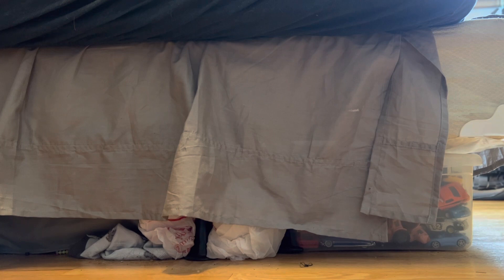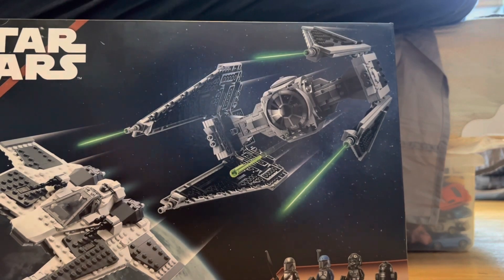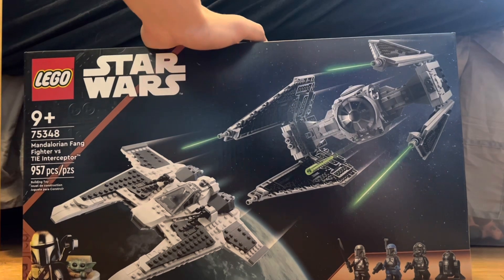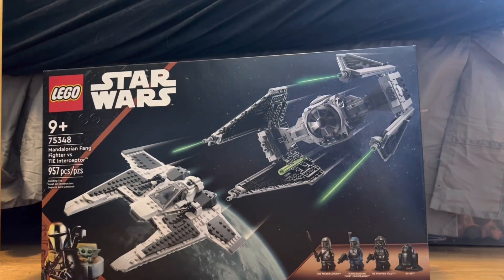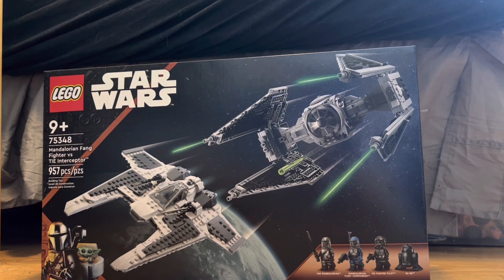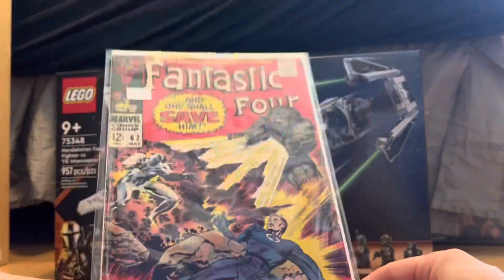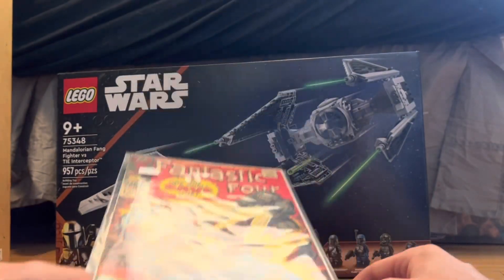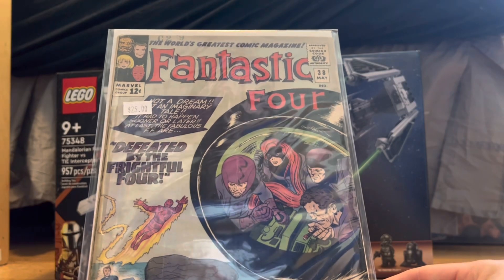LEGO Star Wars & 1960’s Fantastic Four Comic Book Haul!!!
Amazing haul!